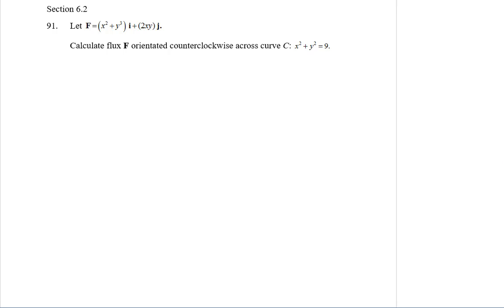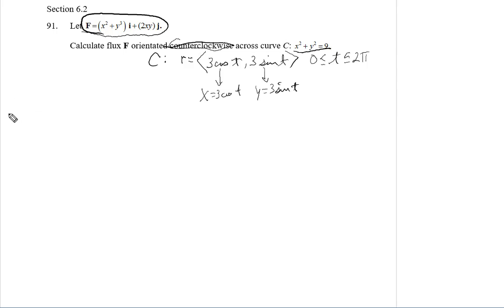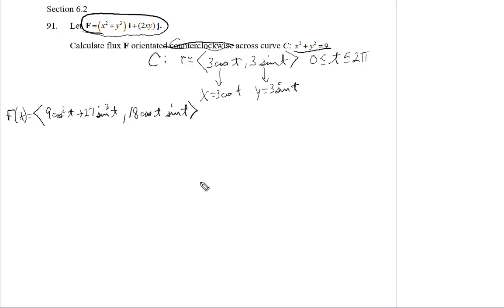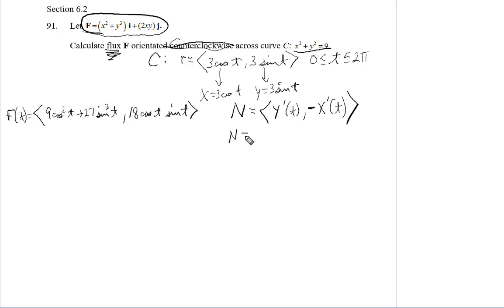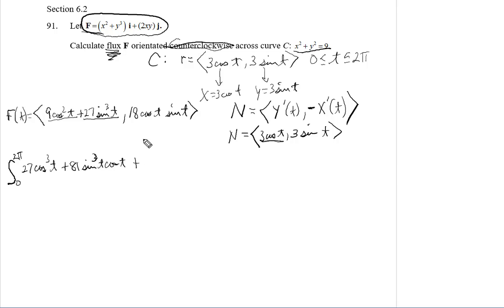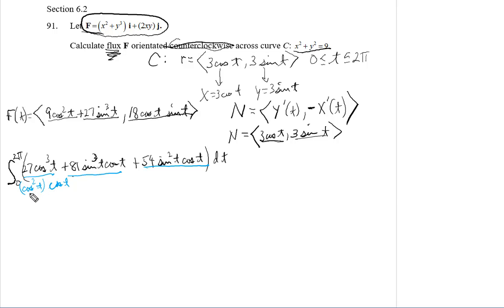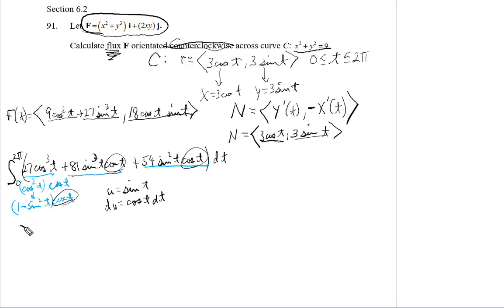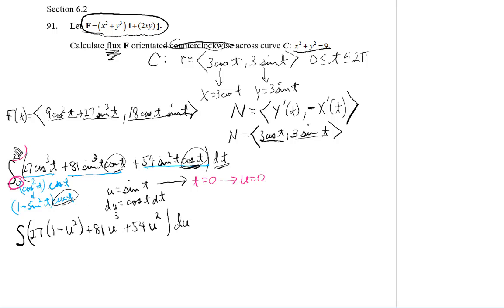2415Section6 2 Flux example 91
Calculus 3, Line Integrals